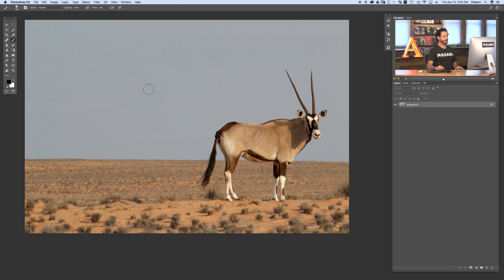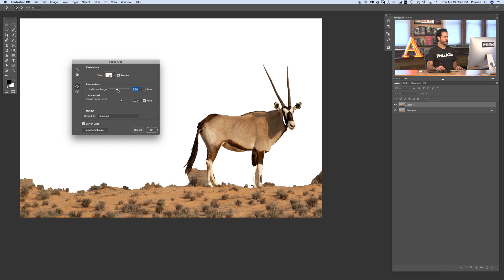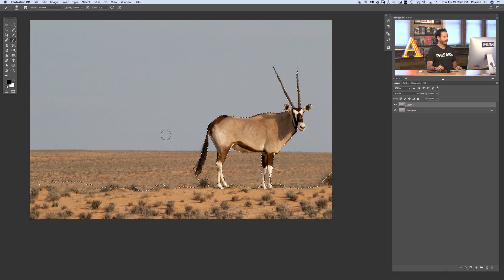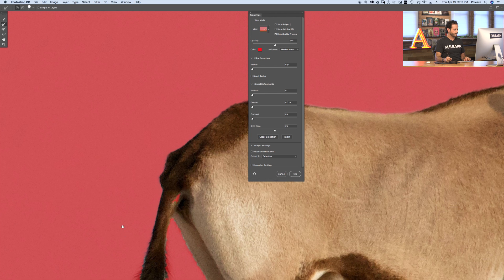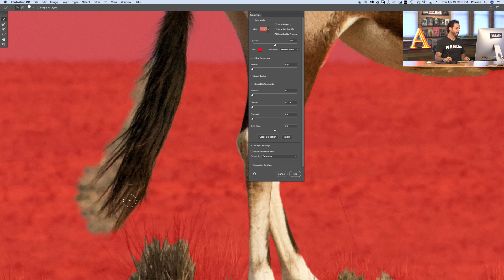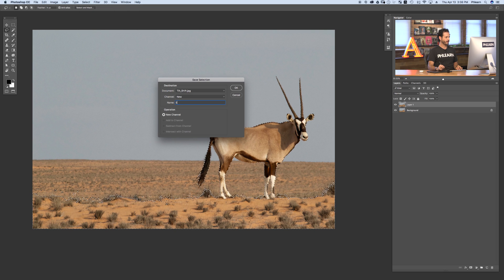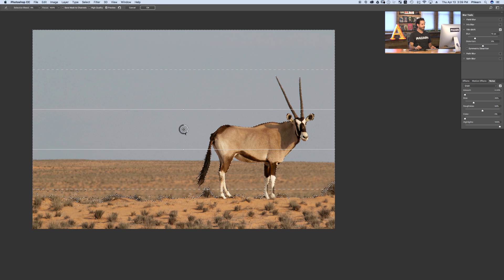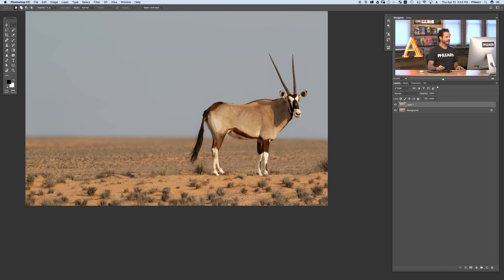How to Create a Tilt-Shift Effect in Photoshop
Learn how to draw more attention to your subject by adding a Tilt-Shift Effect to your photos!

How to Select Focus Area

The first step in creating a tilt-shift effect is to cut the subject out of the background. This can be done in a number of ways, in this case we use the “Select – Focus Area” filter to make a selection of the area of the photo that is in focus.

Be sure to adjust the settings to include most of the subject and use the PLUS and MINUS tools to add or subtract from the selection.

Don’t worry if the selection isn’t perfect, we are going to use the Select & Mask Filter to enhance the selection.

How to Refine a Selection using Select & Mask

To refine a selection, go to “Select- Select and Mask” and change your view to a setting that allows you to see the selection accurately. In this case we use the “Quick Mask” view that makes the selected area red.

Paint around the subject with the “Refine Edge Tool” to refine areas like hair or anything that has small detail.

To add or subtract from your selection, use the brush tool within the Select and Mask Dialog. Hold ALT/OPTN to switch from ADD to SUBTRACT from selections.

Take your time and create the best selection you can, this will effect how realistic your Tilt-Shift Effect will be.

How to Save a Selection

Now that you have spent a while creating a perfect selection, it is time to save it. We both know you don’t want to do this over again.

To save a selection, go to “Select – Save Selection” and give it a name. To load the selection, go to “Select – Load Selection.”

How to Create the Tilt-Shift Blur

Once the selection is active, click on “Filter – Blur Gallery – Tilt Shift.” If the blur is on your subject instead of the background, exit the filter and go to “Select – Inverse”.

Within the Tilt Shift Filter, move the blur center to the feet of the subject and adjust the feathering lines to create a realistic blur.

This will blur only the background, leaving the subject in focus.

To add blur to the foreground as well, you can adjust the settings in the current Tilt-Shift Filter or apply the filter and create another Tilt-Shift effect with only the foreground selected.